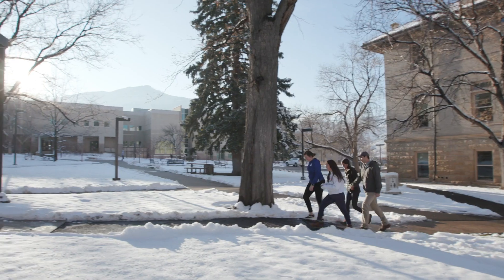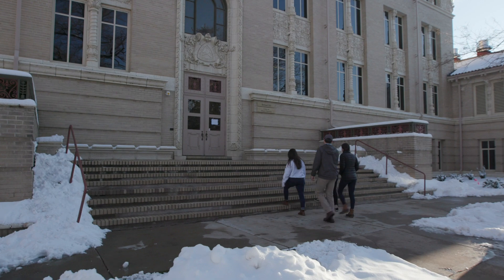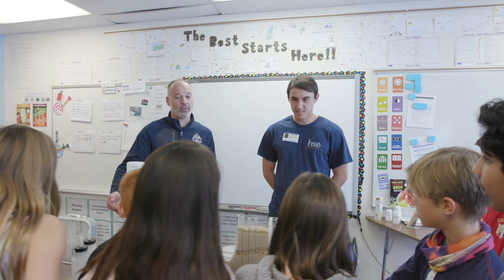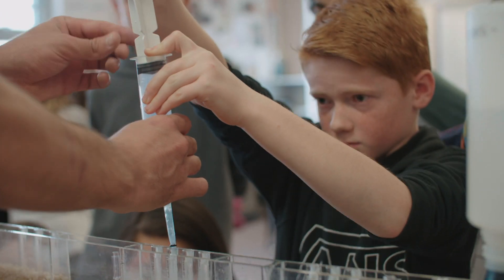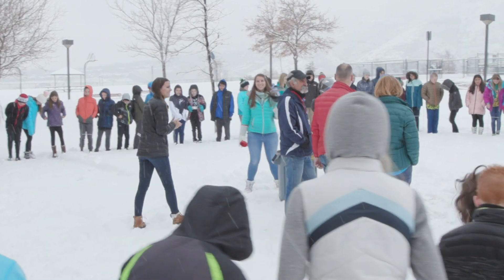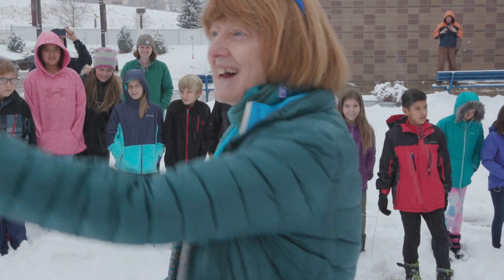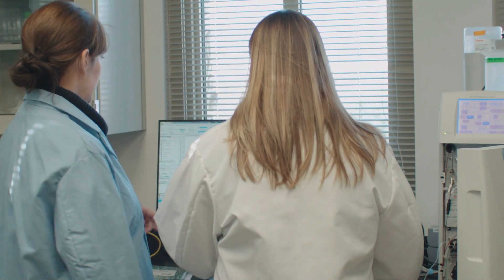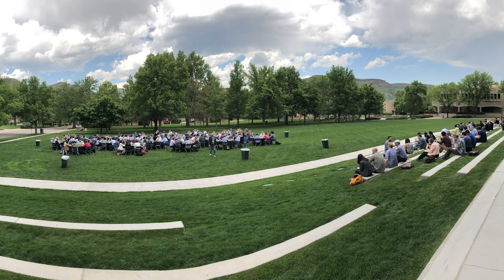Colorado School of Mines - INTEGRATED GROUNDWATER MODELING CENTER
Communicating Science and Inspiring the Next Generation.

The Integrated GroundWater Modeling Center is an internationally oriented research, education, and information center for integrated groundwater modelling, hosted at the Colorado School of Mines. Its efforts focus on conducting research in practical, applied areas of groundwater hydrology and modelling, as well as engaging with the community through education and outreach initiatives. One such initiative includes taking the 'trashcano' experiment on the road -in this case to a local elementary school.